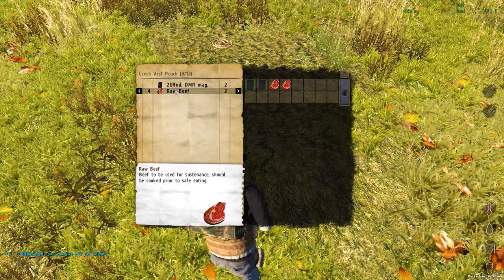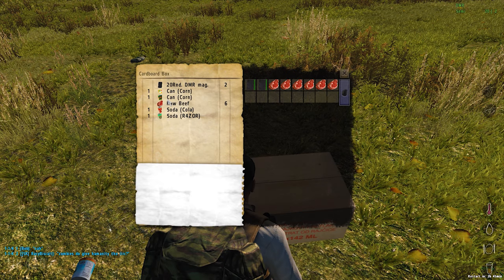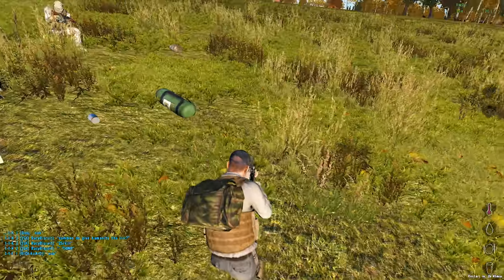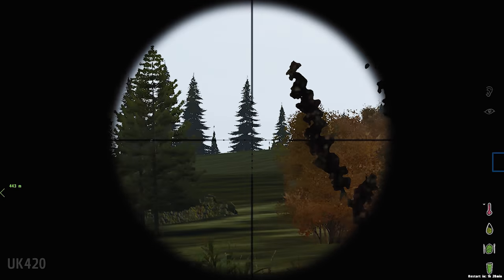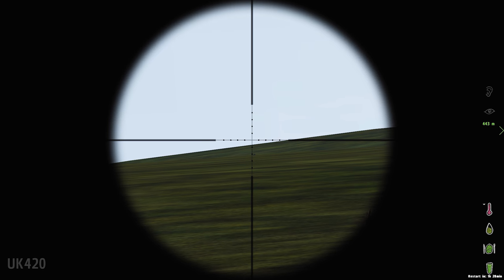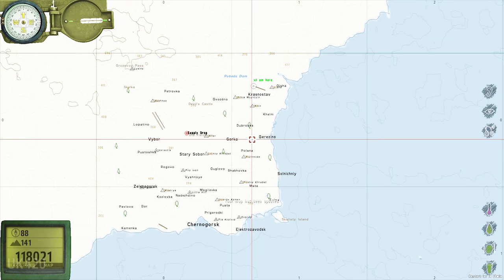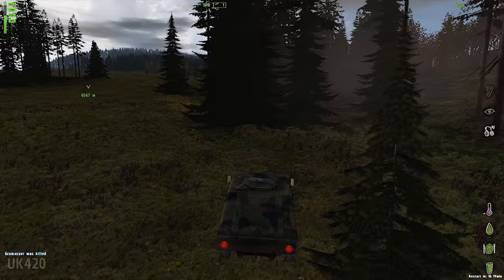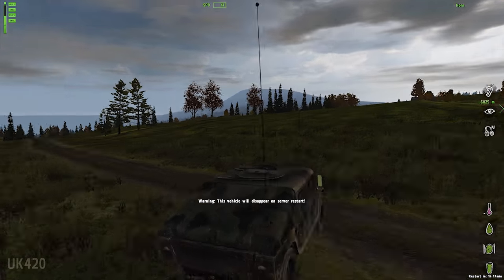Arma 2: DayZ Vanilla - Ill Intent (Season 4, Episode 9)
Sometimes you just want to find food or ammo, other times you just want to find a place to store the loot you've found. No matter what it is, you never find exactly what you're looking for in the DayZ mod and this is one of those times!

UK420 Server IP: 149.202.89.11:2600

CPU: Intel Core i-7 4790k
Motherboard: MSI Z97 Gaming 5
Video Card: MSI GTX 1070
Ram: 32gb Corsair Vengeance
Power supply: Corsair RM750
CPU Cooler: Corsair h50 Water Cooler
Case: Corsair 750D
Microphone: Blue Yeti Blackout Edition